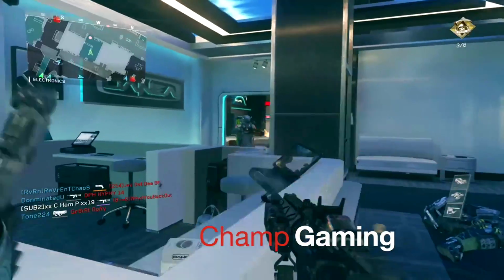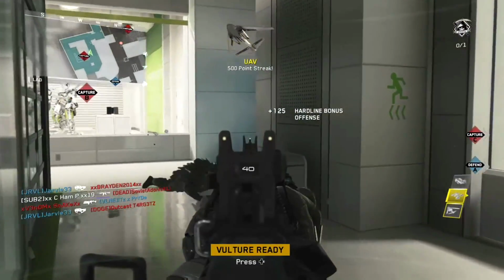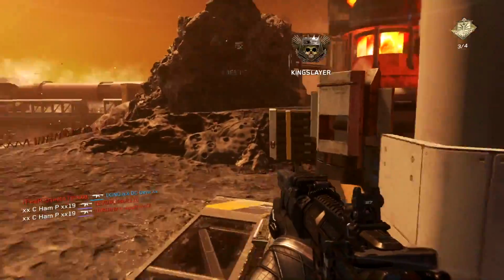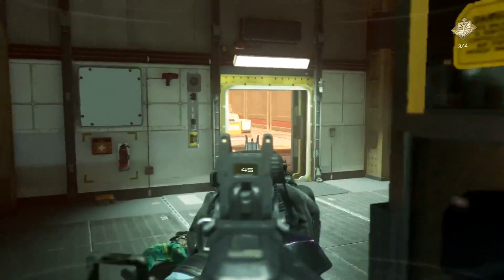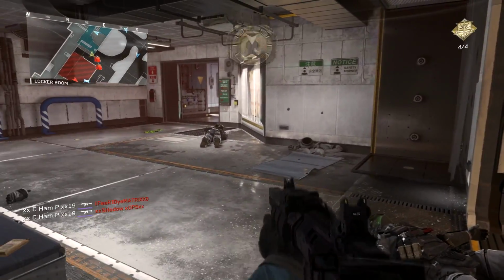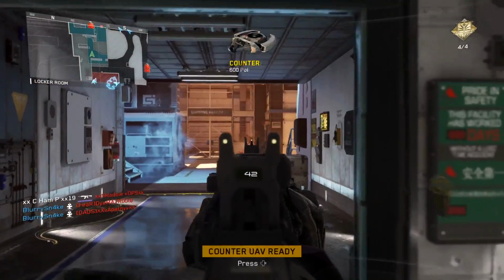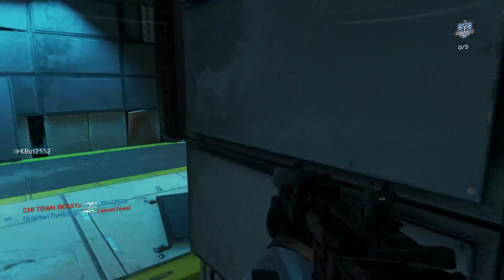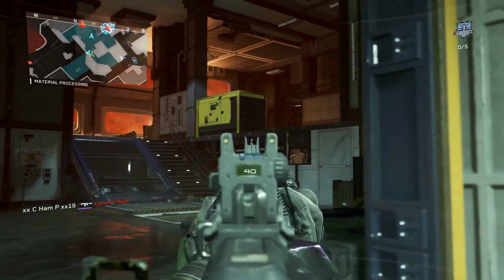Infinite Warfare How to get a high KD on Scorch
This video is me playing hardcore  and giving tips on how to get a high KD on the map Scorch.